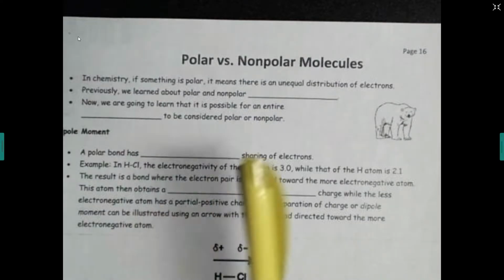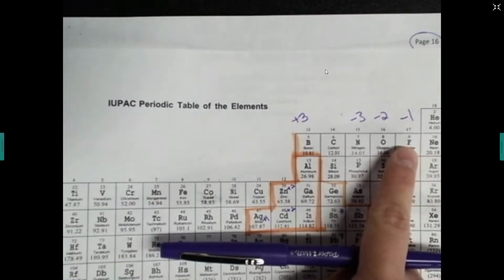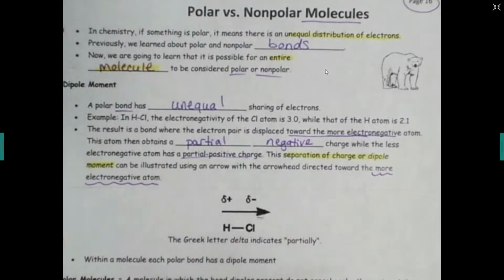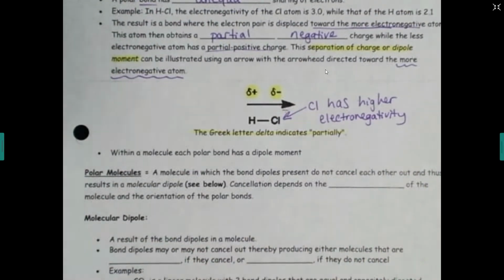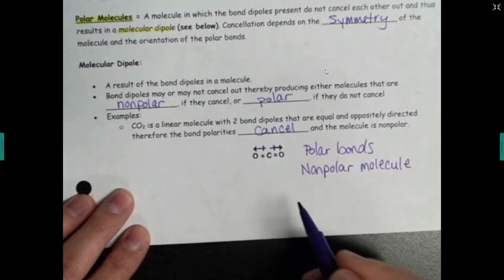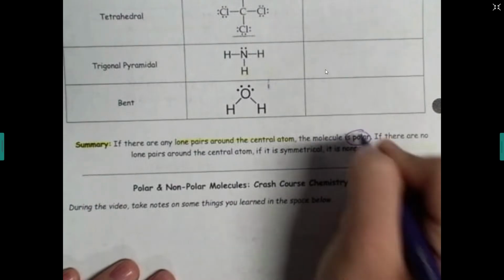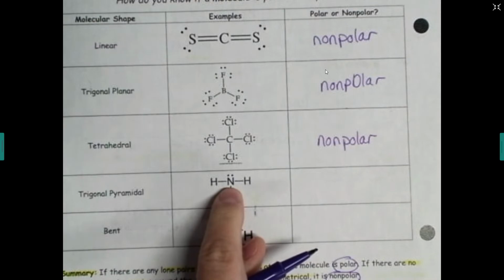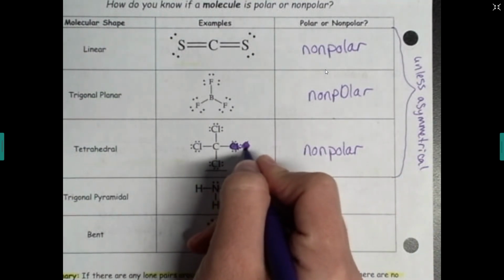Chemistry 8 - Polar vs. Nonpolar Molecules- Page 16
This is the lecture that goes with Page 16 of your notes